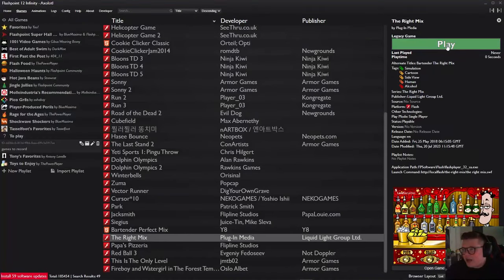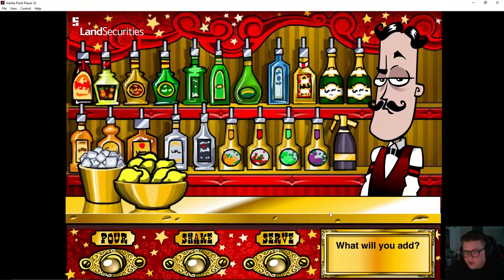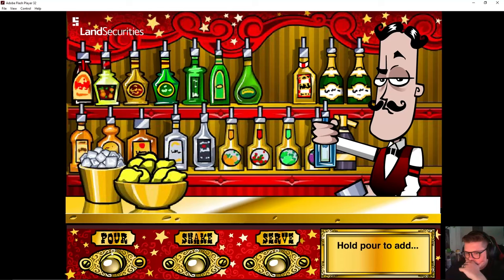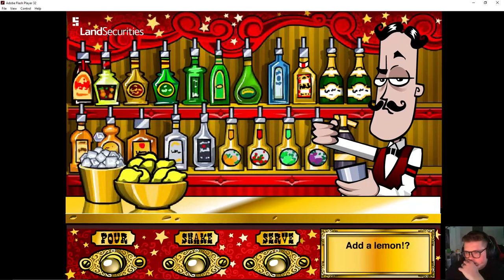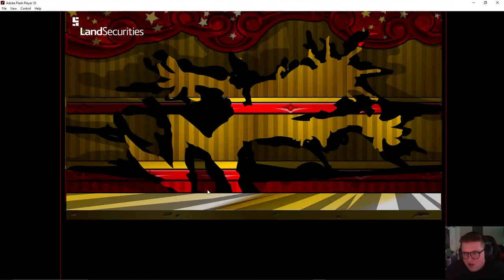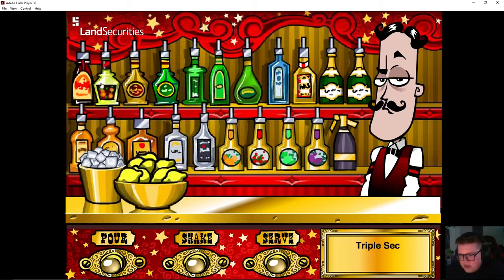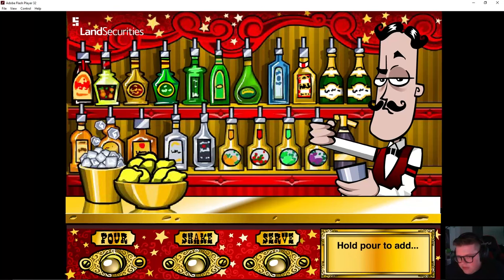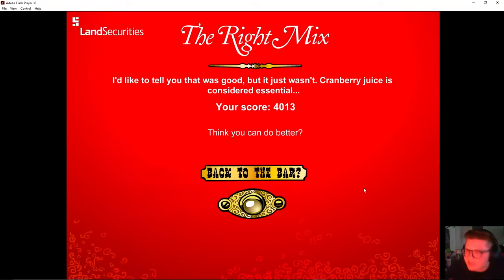Bartender : The Right Mix (Flash Game Commentary Playthrough)